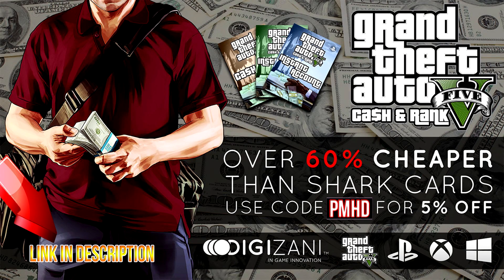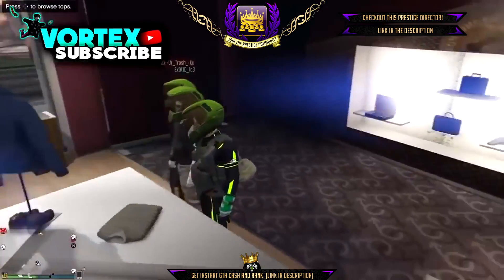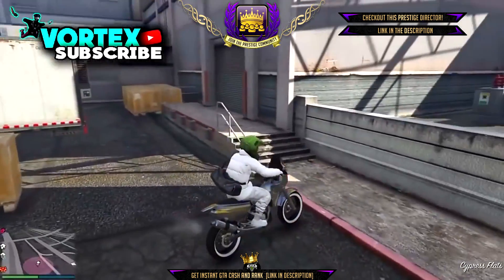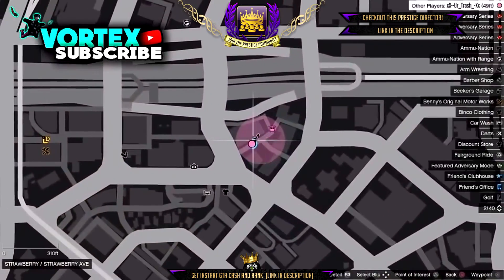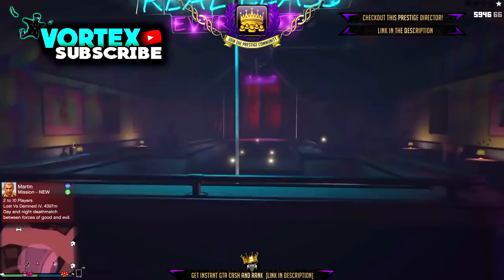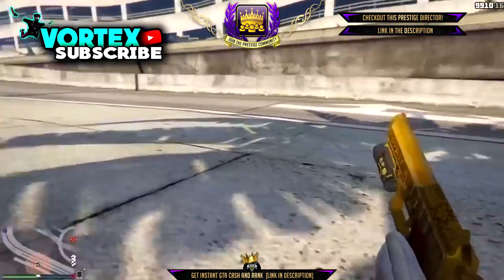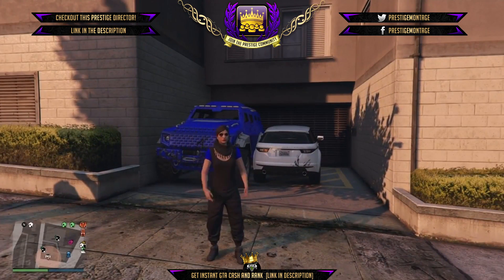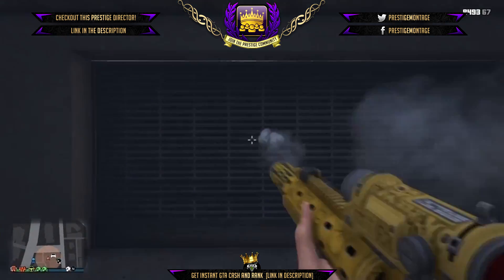GTA 5 TOP 10 GLITCHES 1.39! *NEW* BEST ''TOP 10 WALLBREACHES'' GODMODE GLITCHES & MORE! ALL CONSOLES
GTA 5 TOP 10 GLITCHES 1.39! *NEW* ''TOP 10 WALLBREACHES'' GOD MODE GLITCHES & MORE! (Xbox One, Ps4, PC) (GTA 5 Online Top 10 Glitches After Patch 1.39) [GTA 5 Best Working Glitches 1.39] ★ Get Cheap, Reliable, INSTANT GTA 5 Cash & Rank

▬▬▬▬▬▬▬▬▬ஜ۩♛ DOPE GFX, INSTANT GTA CASH & RANK,  COD RECOVERIES, CHEAP PSN/XB1/STEAM AND MORE!  ♛۩ஜ▬▬▬▬▬▬▬▬▬

★For Cheap, Reliable GTA V Accounts and INSTANT GTA Cash + Rank, PSN, Xbox Live and more!

★ For Cheap Games, Call of Duty Modded Accounts and Recoveries, In-game items, gaming accessories and more!

In todays GTA 5 Online ''TOP WORKING GLITCHES'' After Patch 1.38/1.39 video, HelpfulGamer shows you his GTA 5 Online: ''Best Working Glitches'' GTA 5 Top 5 Glitches After Patch 1.38 and Patch 1.39. This GTA 5 Online ''Top 5 Glitches 1.39'' video features a GTA 5 Online ''UNLIMITED PARACHUTES GLITCH 1.39'' (GTA 5 Unlimited Duplication Glitch), a GTA 5 CEO Office Glitch 1.39 (CEO Office Table Glitch) and more dope working glitches after all hotfixes and patches. Subscribe for more Brand new GTA 5 Glitches After Patch 1.39 such as GTA 5 Clothing Glitches, GTA 5 Modded Outfit Glitches, GTA 5 Money Glitches, GTA 5 Car Duplication Glitches and GTA 5 Top Glitches!

▬▬▬▬▬▬▬▬▬ஜ۩♛ Popular GTA 5 Videos Not to Miss!  ♛۩ஜ▬▬▬▬▬▬▬▬▬

►GTA 5 Online: *SOLO* BEST ''TOP 10 WORKING GLITCHES'' After Patch 1.39/1.38! (GTA 5 Top 10 Glitches 1.39)
►GTA 5 Online (SOLO) BEST 'TOP GLITCHES 1.39' FREE CEO OFFICE GLITCH, TELEPORT GLITCH, WALK ON WATER!
►NEW! GTA 5 BEST ''TOP GLITCHES 1.39'' FREE 'DUKE O'DEATH GLITCH', TRASH MAN OUTFIT, UNLIMITED BOMBS!
►GTA 5 Online: TOP 5 GLITCHES 1.38! *NEW* ''BLACK JOGGERS GLITCH 1.38/1.39'' AND MORE! GTA 5 Glitches 1.38/1.39

GTA 5 Online BEST ''TOP 5 GLITCHES 1.39'' CEO OFFICE GLITCH, UNLIMITED DUPLICATION & MORE! (NEW) [GTA 5 Top Glitches 1.39). Drop a Like and Subscribe for Daily GTA 5 Glitches and New DLC working After Patch 1.39!

-Xav, PmHD